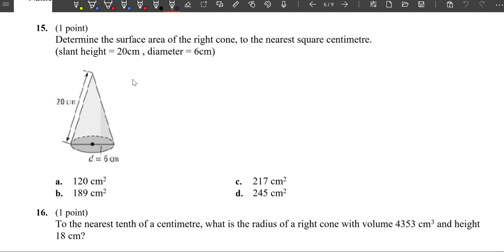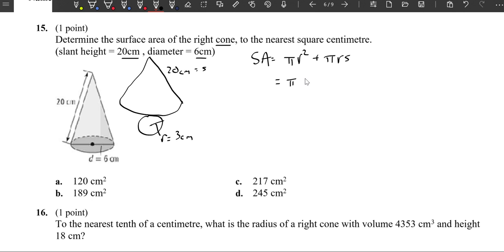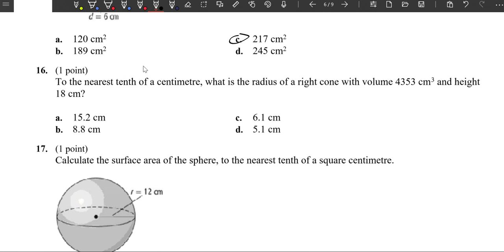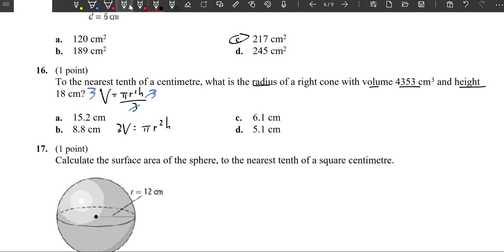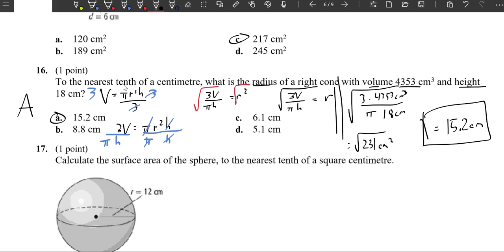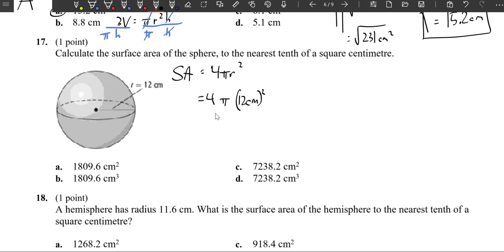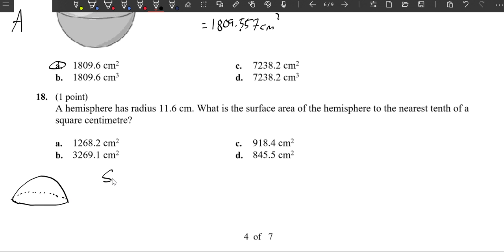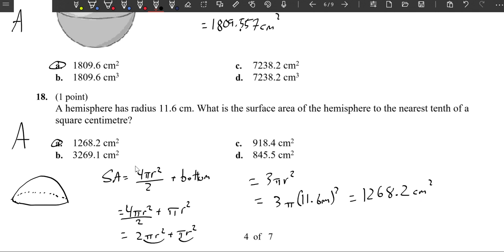10c Unit 2 assignment KEY page 4